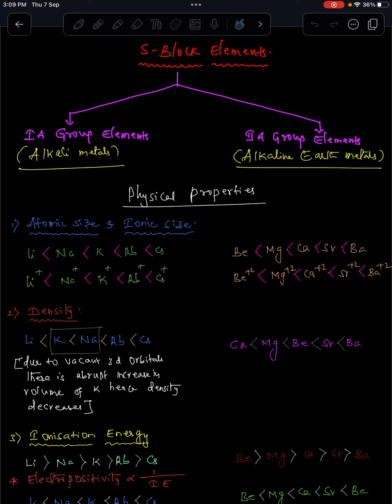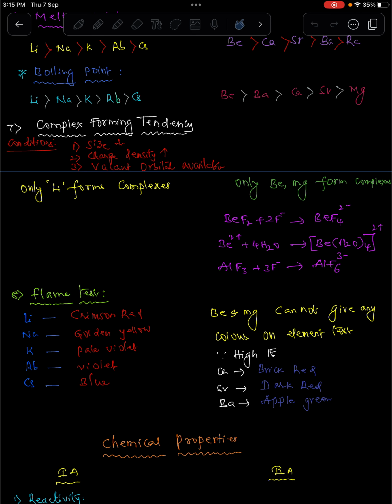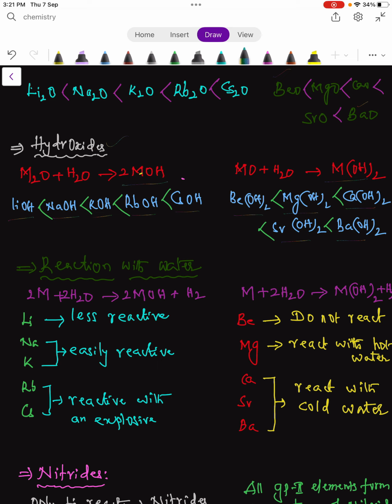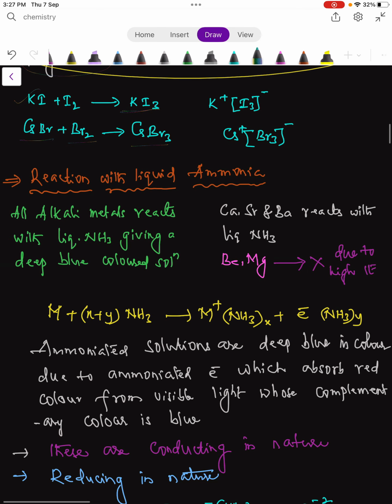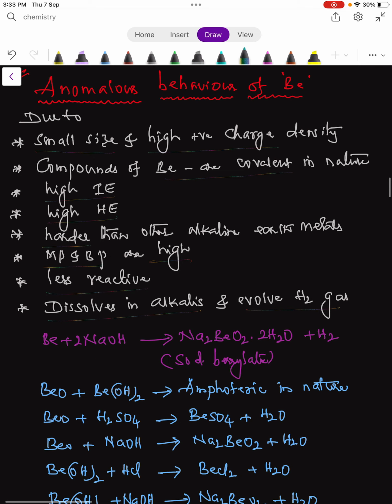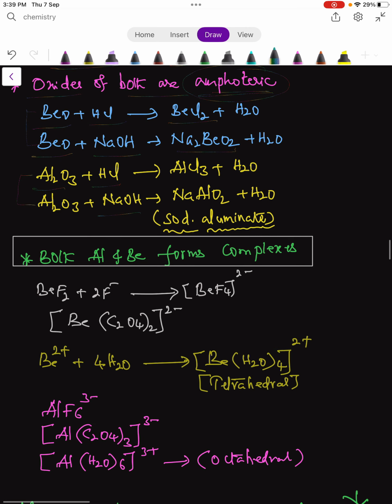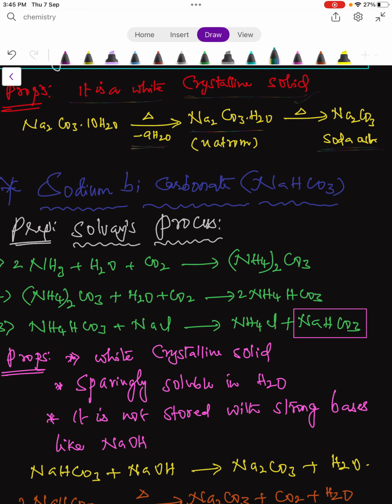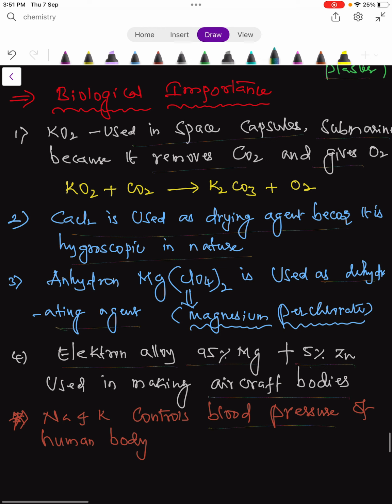sblockelements sblockelementsclass11 mains advanced inorganicchemistry chemistryclass11lecture